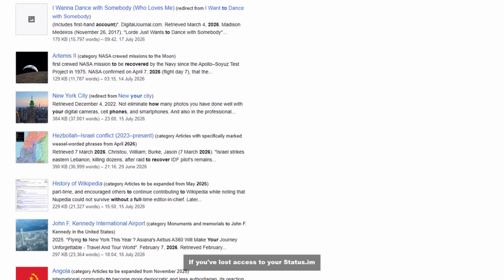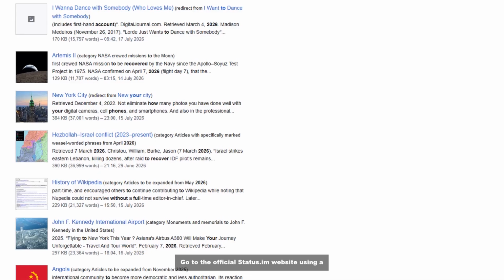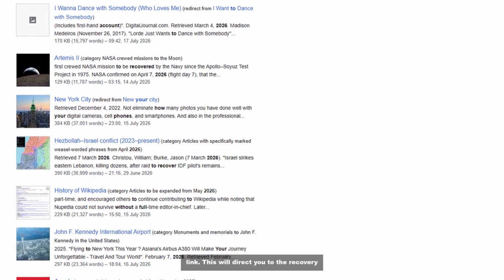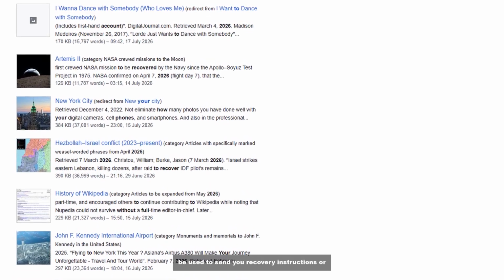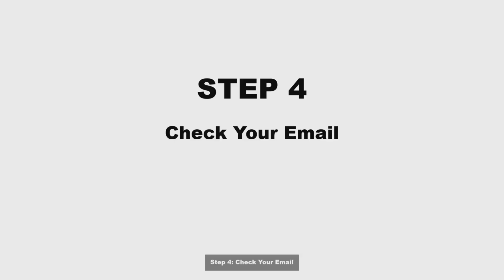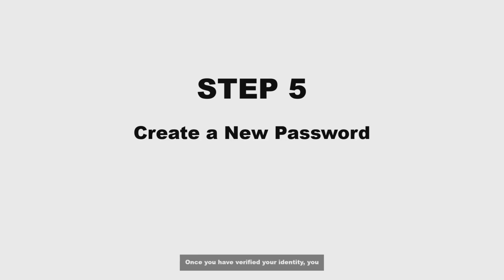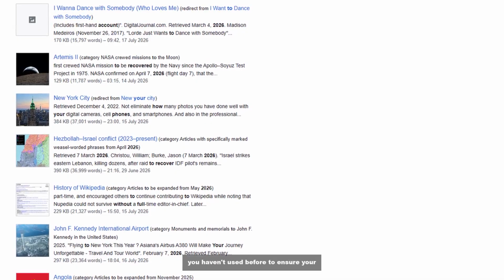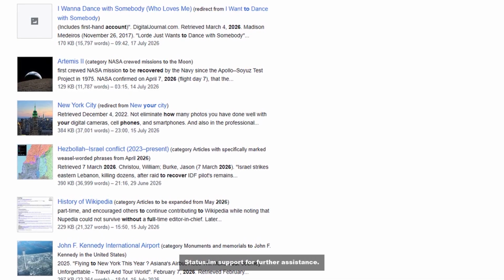How To Recover Your Status.im Account Without Phone Number 2026 (FULL GUIDE)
In this video, we will show you how to recover your Status.im account without a phone number in 2026. If you're facing issues accessing your account, this full guide will provide step-by-step instructions to help you regain access.